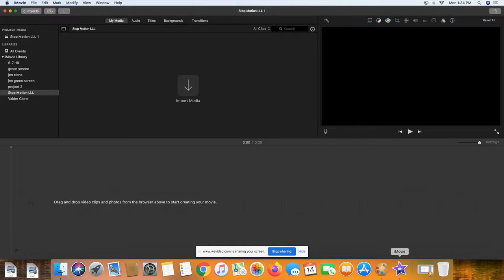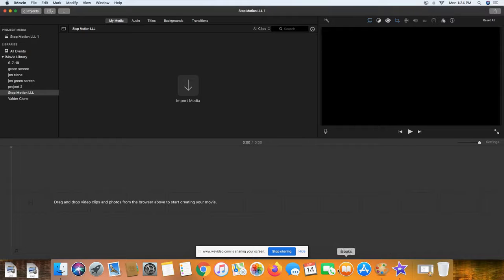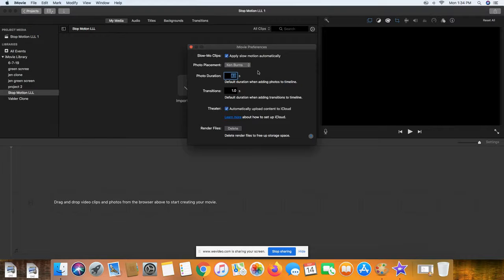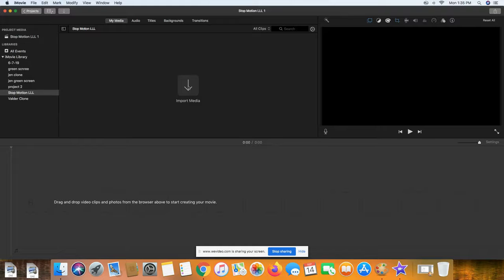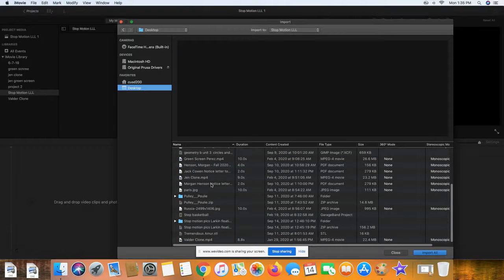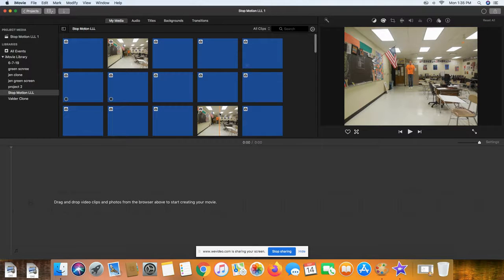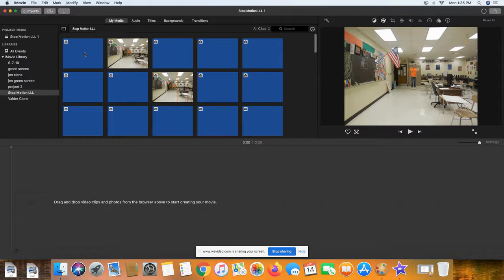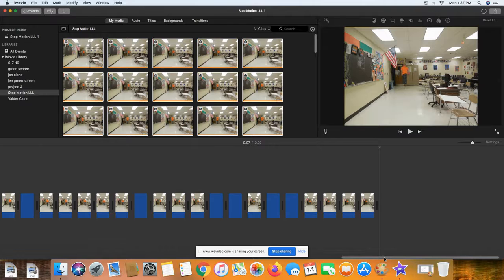iMovie 10 Tutorial Stop Motion #11 Project #2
In this video you will learn how to import pictures to make a stop motion type video.